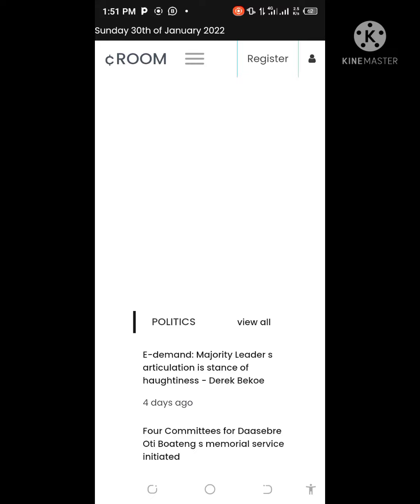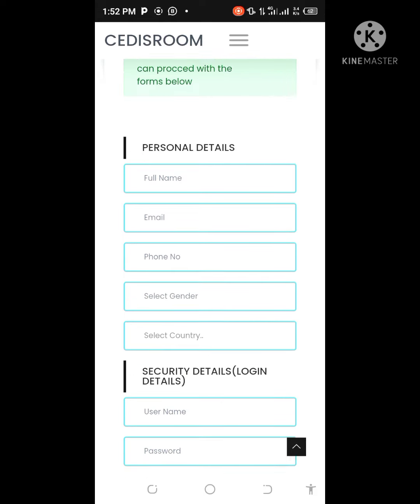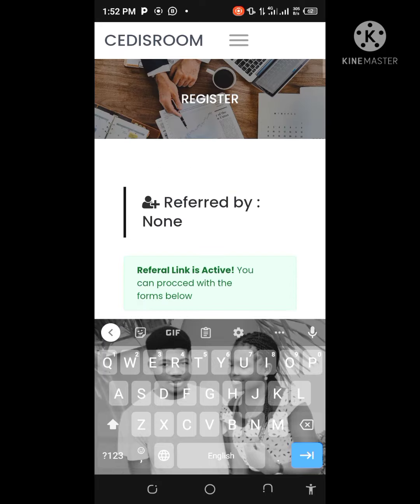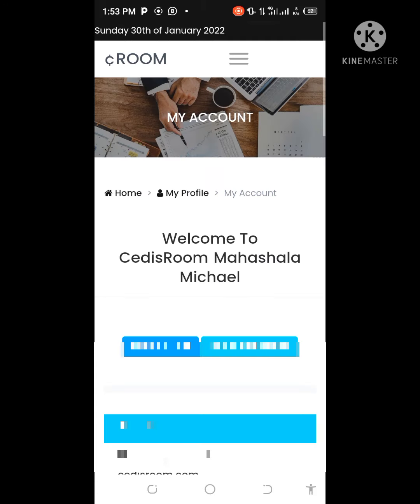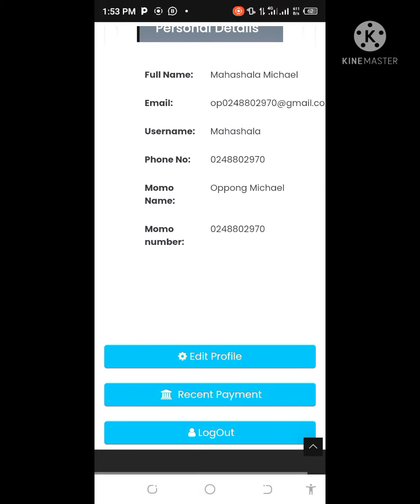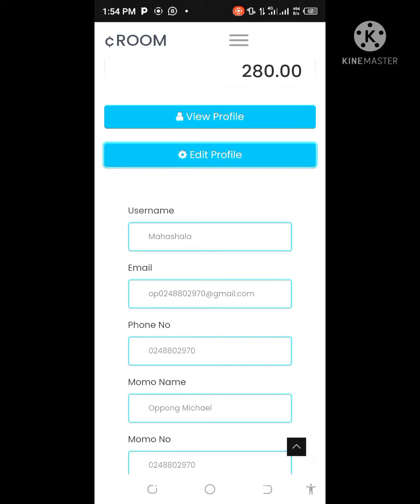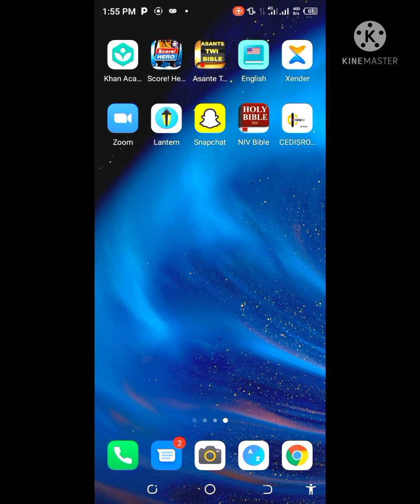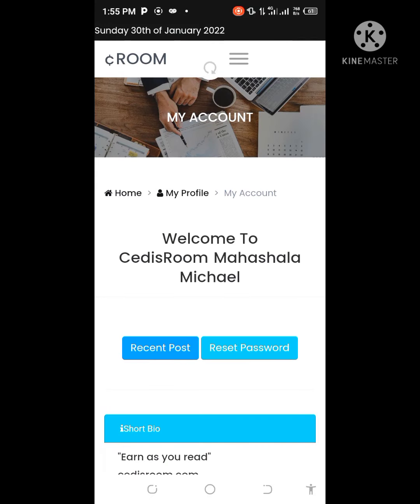HOW TO MAKE MONEY ONLINE 2023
Welcome to MAHASHALA TV.
Mahashala Tv serves you things that are not commonly known by most people.
Some of my videos links are as follows

 And many more. You can search for more about Mahashala Tv.

Next Videos to be post

1 how to use midnight data day time
2 how to hack WiFi password
3 HOW TO CUSTOMIZE YOUR OWN RINGING TONE